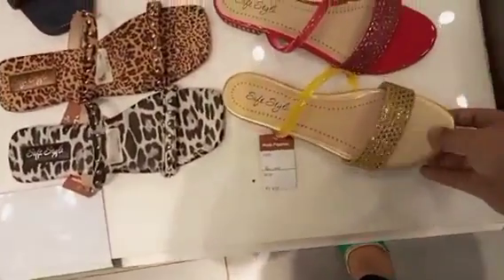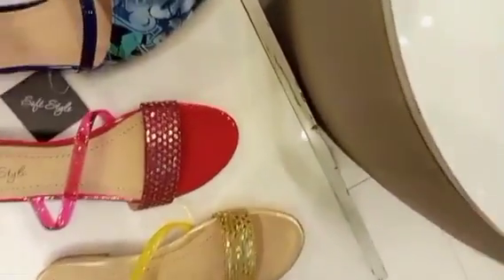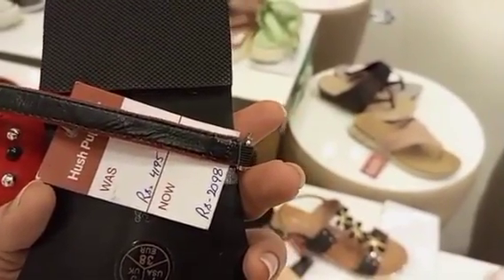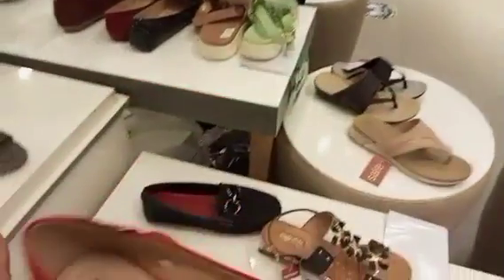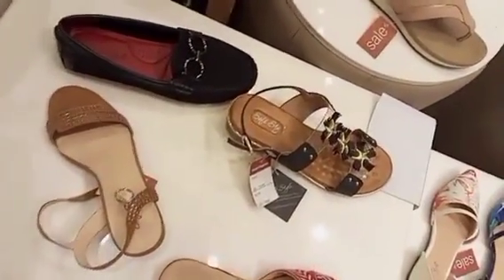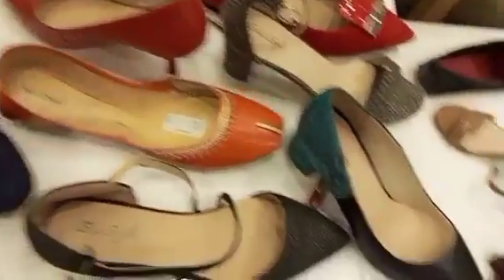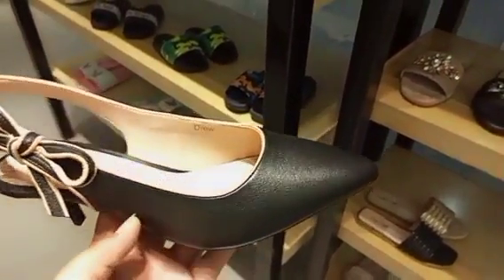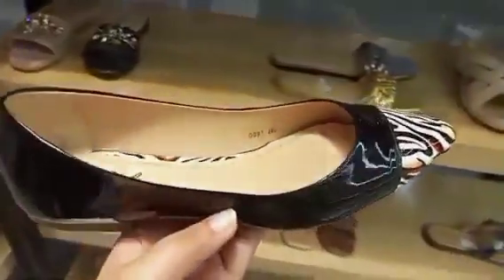Hush puppies sale now start//Anum naz//sneakers,moccasins,pumps,sandals //hush puppies winter shoes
bata shoes 2022
bata shoes new arrival 2022
bata leather shoes new collection
bata leather chappal
bata shoes winter collection
branded shoes
branded shoes in pakistan
original branded shoes in pakistan
service shoes sale 2022
service shoes price in pakistan 2022
ndure shoes summer collection 2022
ndure shoes sale 2022
stylo shoes sale 2022
1st step shoes collection 2022
stylisj shoes collection
fancy heels
bridal shoes collection